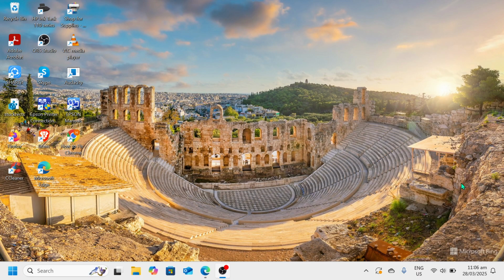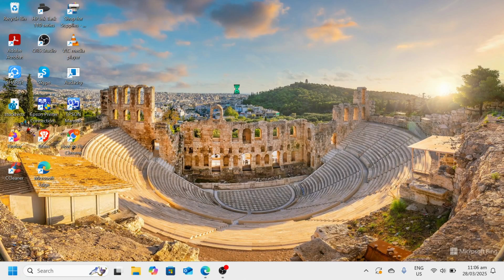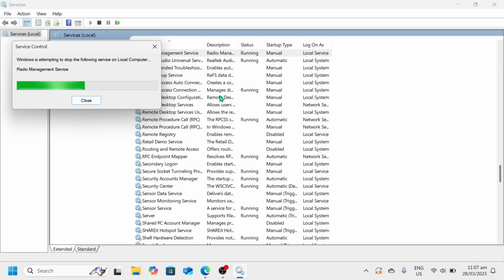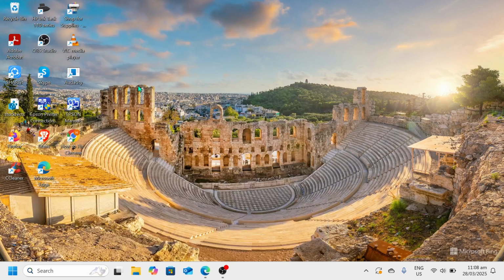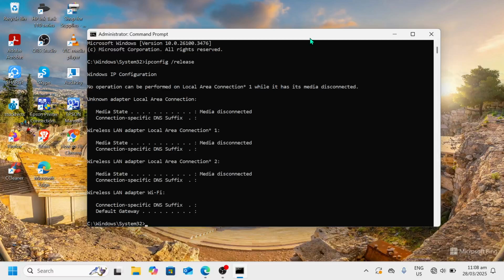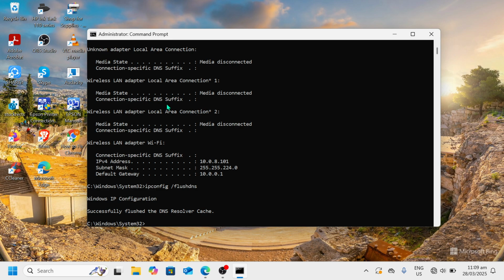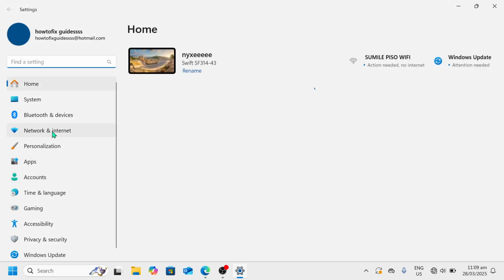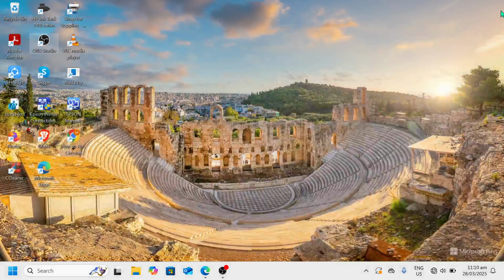How to Fix Windows 10 or 11 Stuck in Airplane Mode -FIXED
Is your Windows PC stuck in Airplane Mode, preventing you from connecting to Wi-Fi? This issue can be frustrating, but there are simple solutions available. Watch this video for a quick and easy guide to fixing Airplane Mode in Windows 10 and 11!